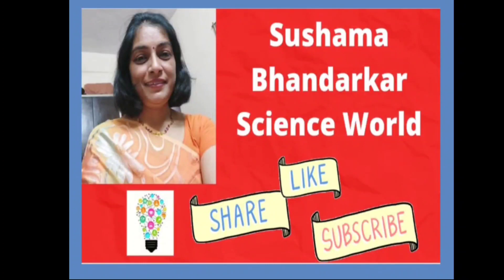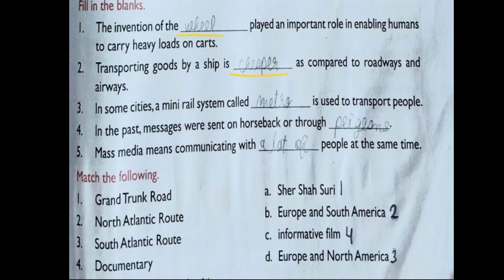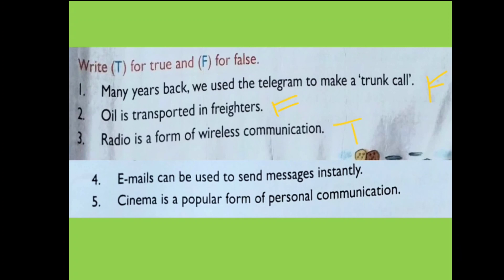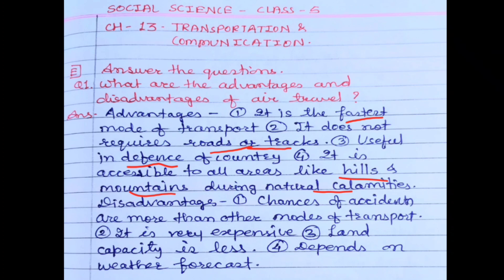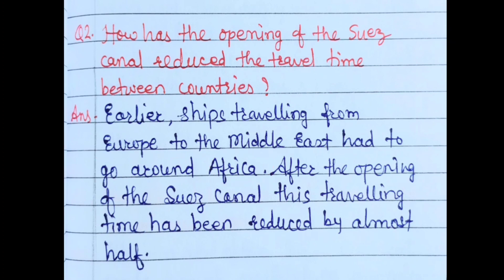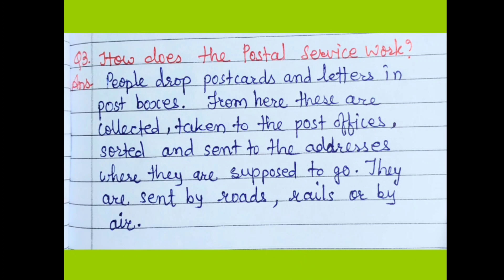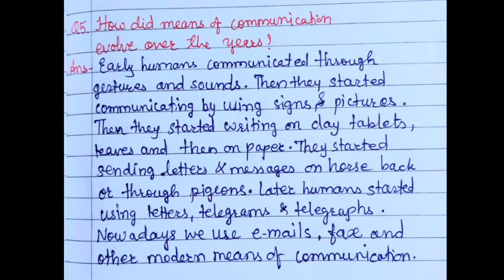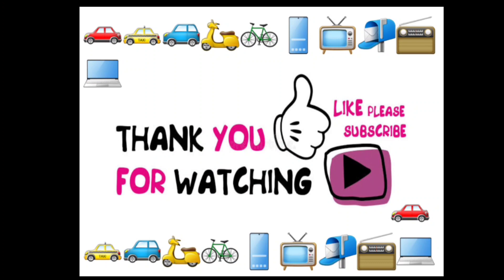SST CLASS 5 CH 13 TRANSPORTATION AND COMMUNICATION BOOK EXERCISES AND QUE-ANS MILESTONES